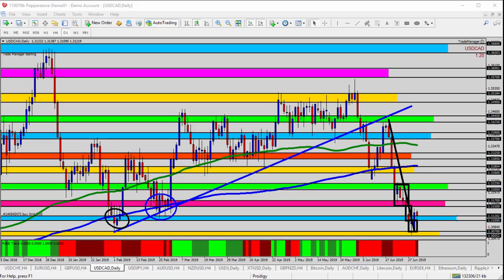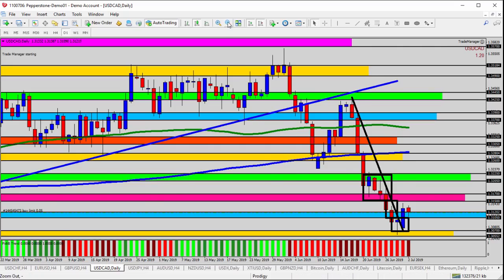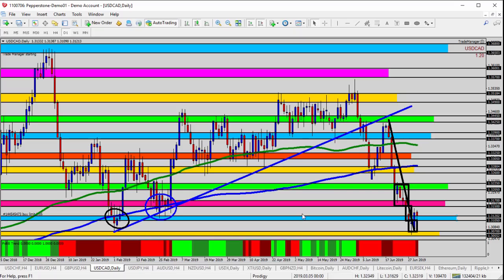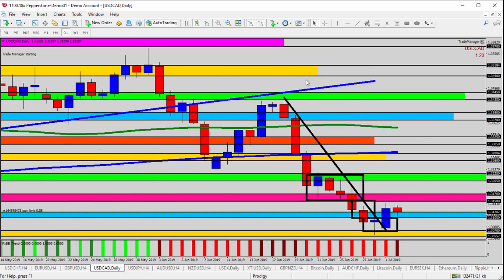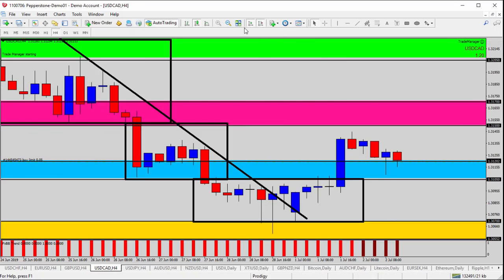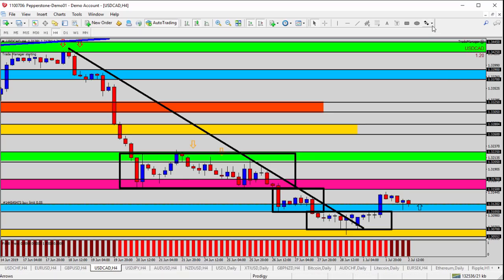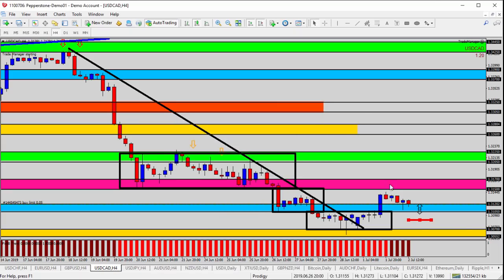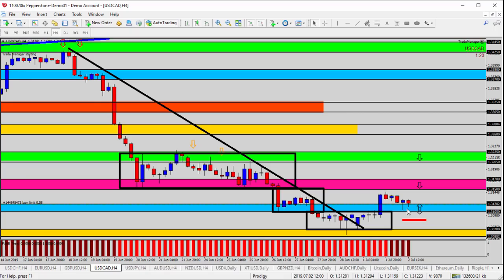Forex Update: USDCAD Holding Above the Support Zone